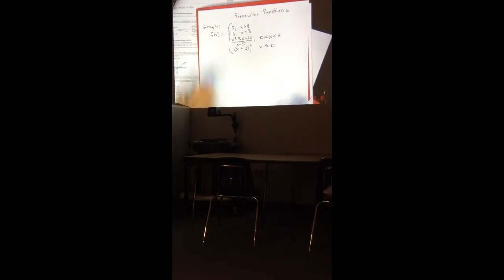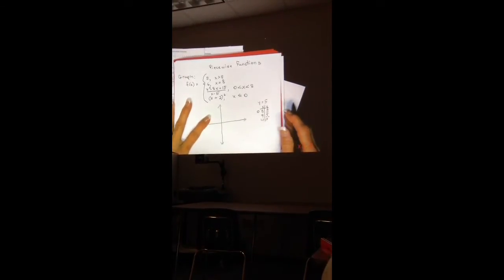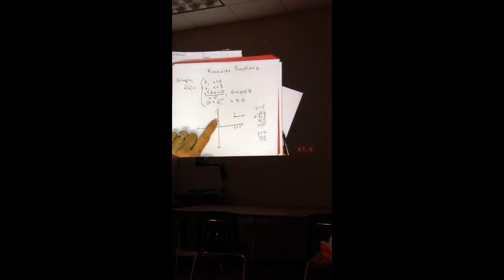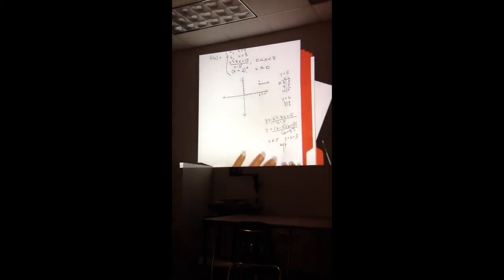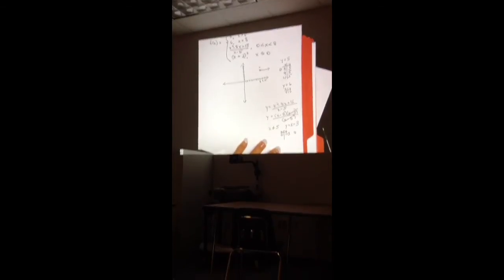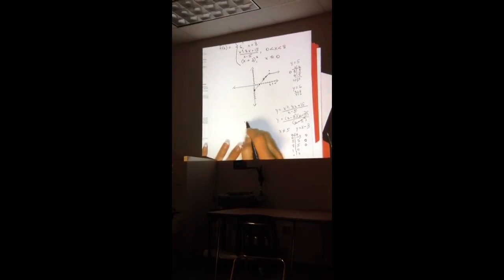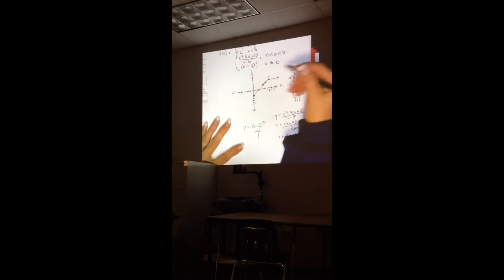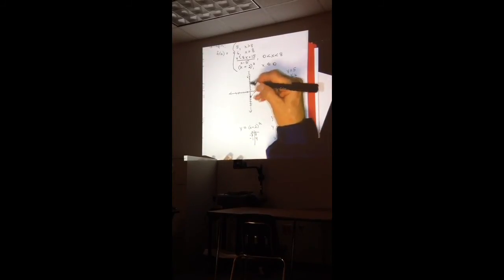Jan 21, 2014